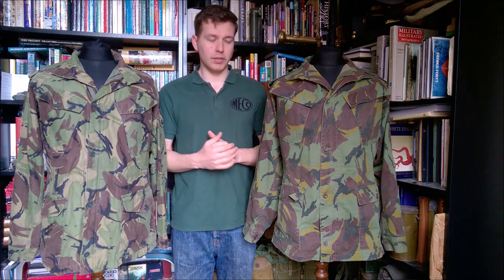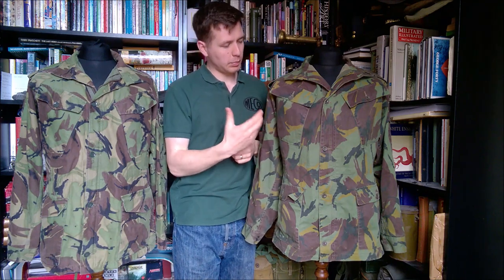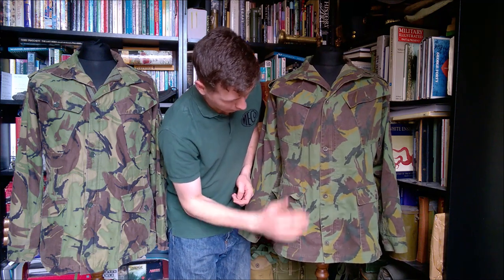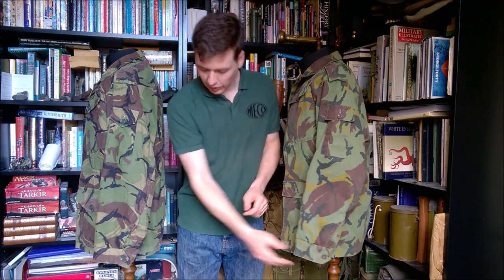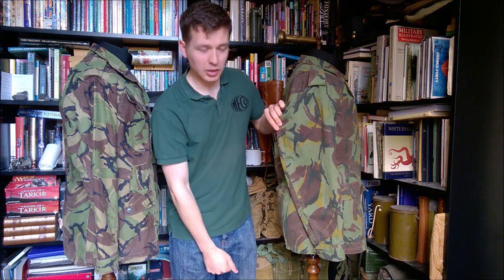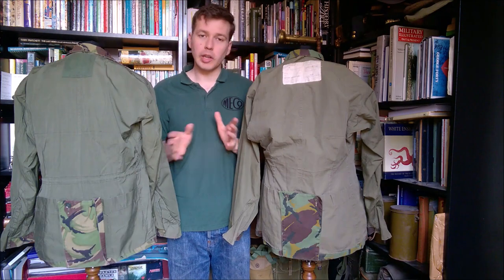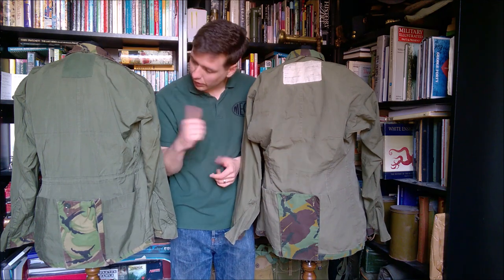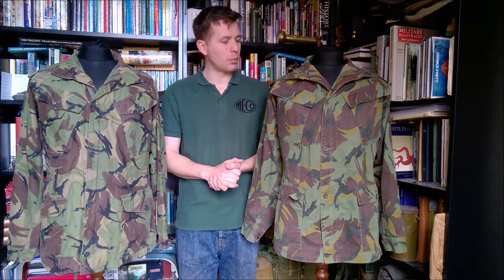New Zealand 1980s DPM Combat Smock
A detailed look at a New Zealand issue DPM smock.